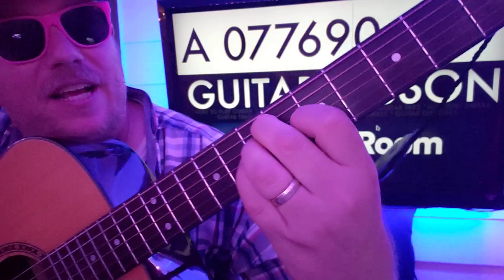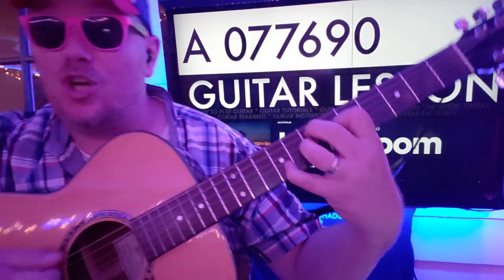How To Play In My Room - Chance Peña Guitar Tutorial (Beginner Lesson!)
E 076800
A 077690